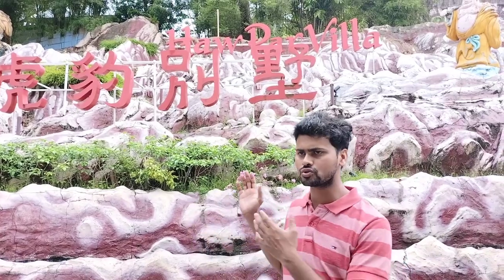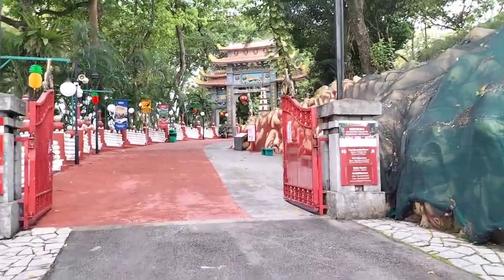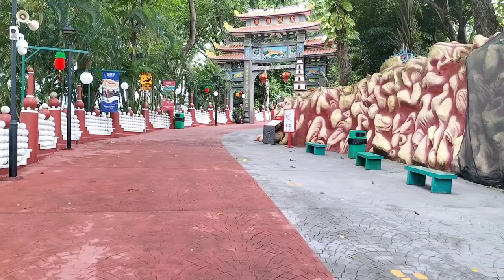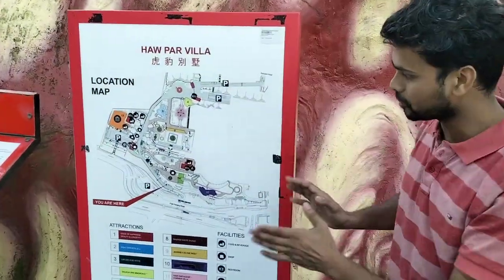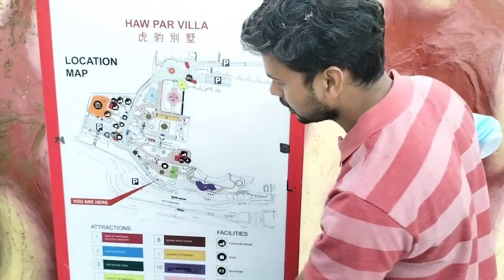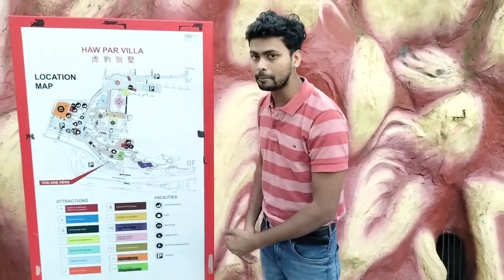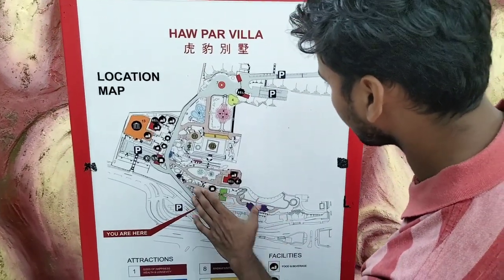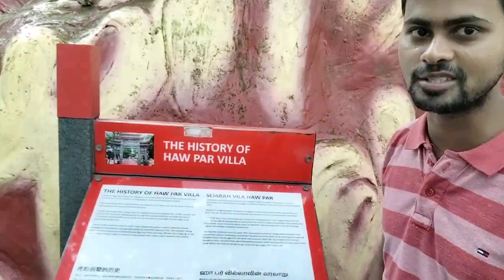Haw Par Villa in Singapore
Educational Purposes
One of the oldest existing cultures in the world today, Chinese history stretches back across millennia, and is filled with fascinating stories. History buffs looking to journey through the richness of Chinese tradition and religious beliefs should pay a visit to Haw Par Villa, an Asian cultural park that’s a repository of folklore and storied myths.
The origins of Haw Par Villa

Located on a hill in Pasir Panjang, Haw Par Villa was once known as Tiger Balm Gardens. Lovingly built by Myanmar-born businessman Aw Boon Haw for his brother, Aw Boon Par, the park was named after the Tiger Balm medical ointment that the siblings’ father had created.

Following its construction in 1937, the grounds of the villa were opened to the public, reflecting Boon Haw’s deep passion for Chinese culture and mythology. Boon Haw personally supervised the artisans who created many of the parks original fixtures, in the hope that the park’s depiction of traditional virtues would provide moral guidance to the public.

When war broke out, the Aw family fled Singapore for Yangon (then known as Rangoon). The park was used as an observation point by the Japanese army, and it was only in the post-war years that Aw Boon Haw returned to Singapore, and began to rebuild the park.

From the 1940s to the 1970s, many members of the Aw family contributed to the park’s development. This included Boon Par’s son, Aw Cheng Chye, who made various additions to the park’s dioramas. His passion for travel led to the establishment of the park’s International Corners, which pay tribute to the cultures of the many countries he visited.

The space began to take its modern form in 1985, when the Singapore Tourism Board took over the management of the grounds, and began revitalisation work on the space. The park’s dynamic evolution continues to this current day